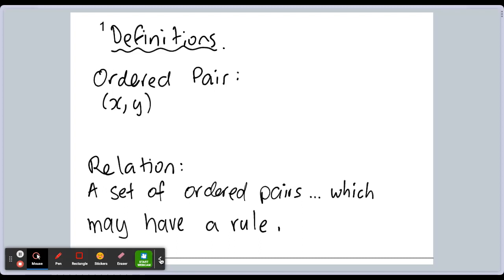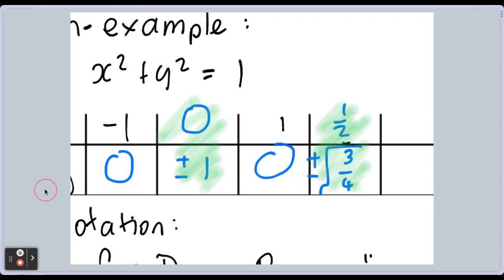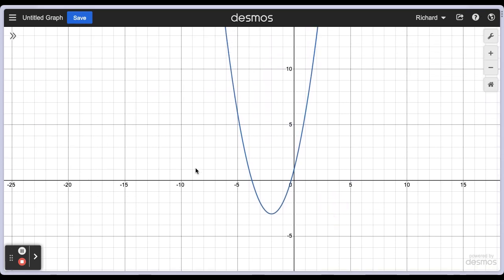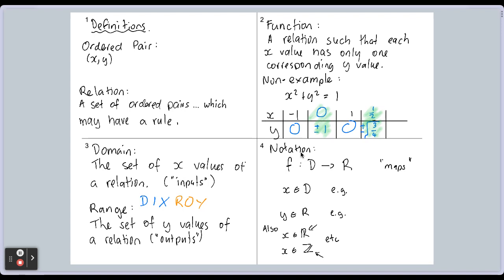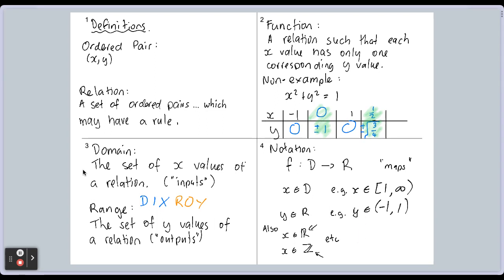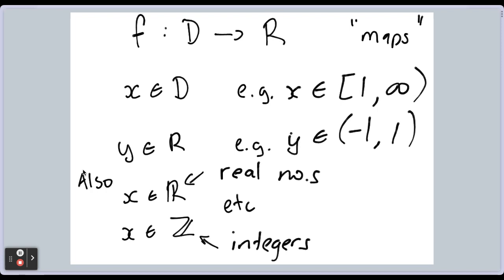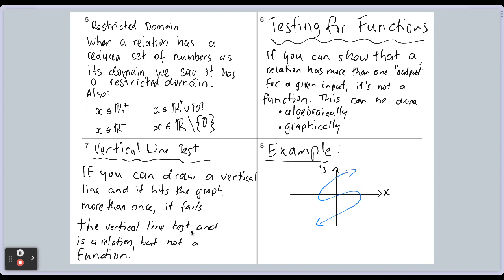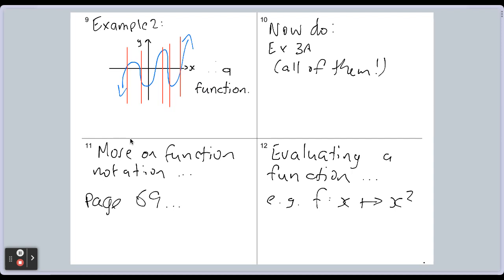Maths AA - Relations Functions Domain Range.webm